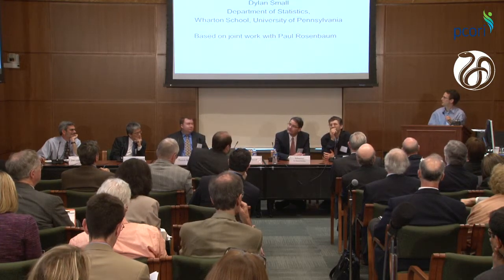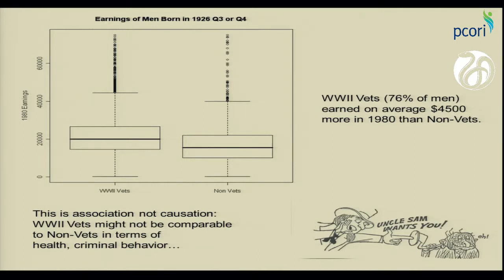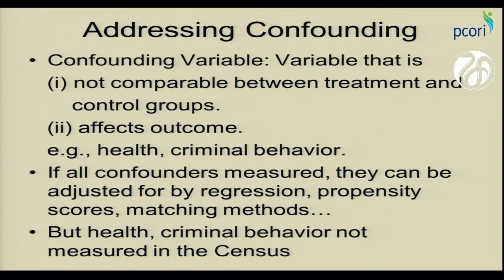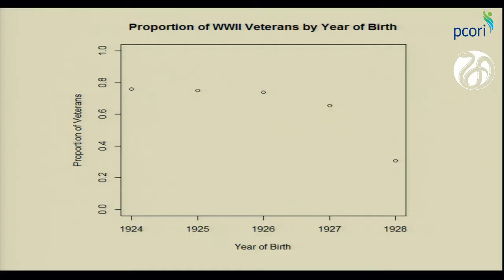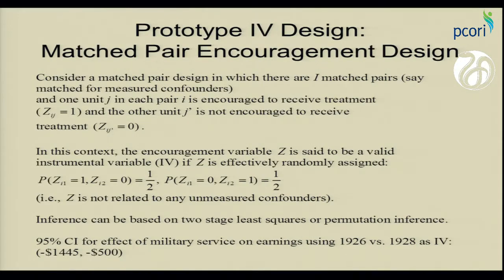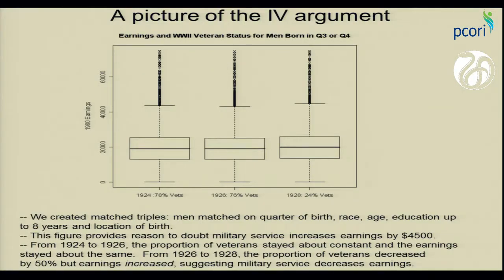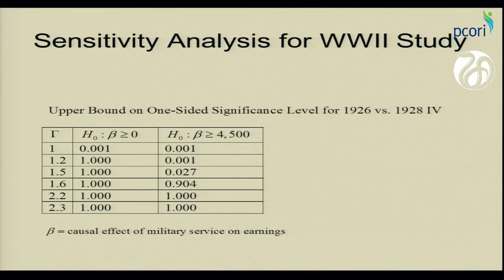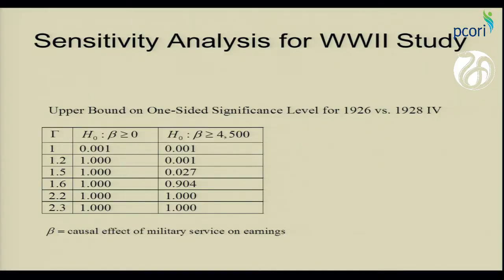Instrumental variables and their sensitivity to unobserved biases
Dylan Small, University of Pennsylvania